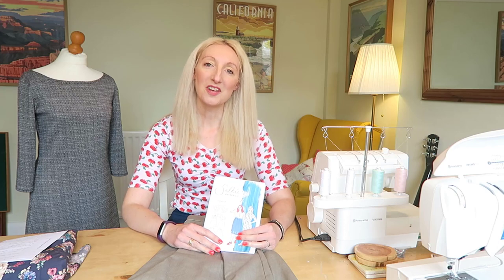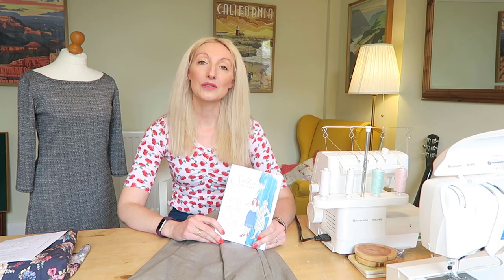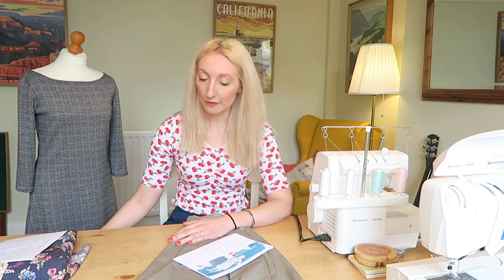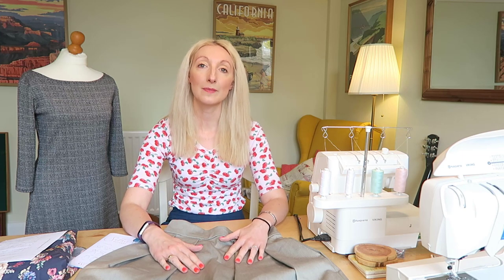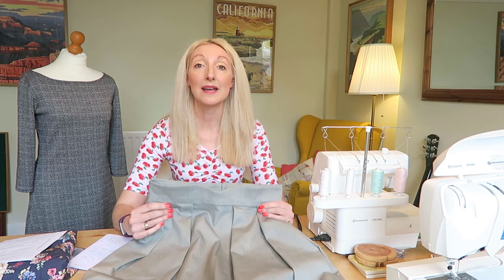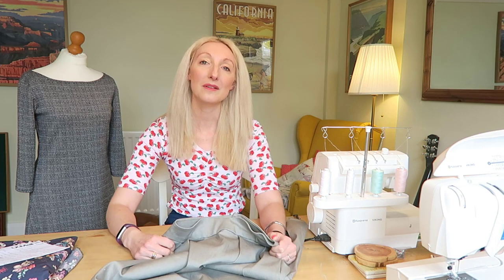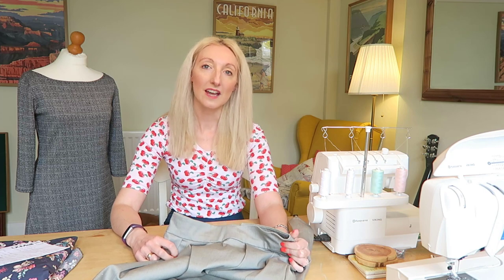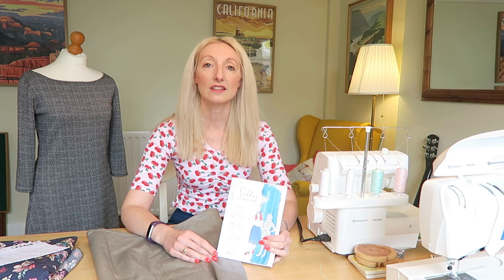Sewing pattern review: Making the Selkie London Skirt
In this weeks video I'm chatting about making the new London Skirt from the Selkie Pattern pack (find out more about the pattern at selkiepatterns.co.uk).

It's a lovely skirt with pleats and I think will be a new 'go to' pattern for me as it will look different made up in a range of fabrics. I'm planning a light blue denim version next.

I added pockets to my skirt and shortened the length by 3 inches to make it knee length.

This video will be part one of a three part series. Next I'm planning to try making the top from the same pattern pack, followed by the dress soon after.

I made my skirt in a medium weight grey denim from Material Girl Laura

Hope you like the video and find my review useful if you are planning to make this skirt at some point.

I'm wearing one of my Agnes Tops in this video made in a cotton jersey (also from Material Girl Laura) and a homemade denim skirt.

Happy sewing x